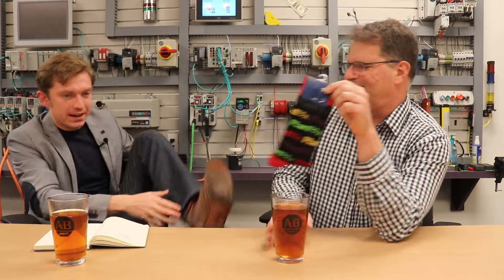What is a Modern DCS? | PlantPAx | Manufacturing Happy Hour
There are a lot of antiquated DCS systems out there across today’s process industries. So what does a “modern DCS” bring to the table beyond mitigating the risk of operating million dollar production sites with obsolete equipment?

PlantPAx is a truly modern DCS: a configurable, characterized distributed control system that does more than simply keeping your process plant running 24/7/365. As a system-level manifestation of Rockwell Automation’s Integrated Architecture, PlantPAx provides a common platform across the entire site, from the distributed control system down to the skid equipment.

In this episode, PlantPAx Business Manager Dave Rapini jumps on the show to discuss these topics, along with tangible examples – ranging from lower training costs to reducing the amount of required infrastructure – of where Rockwell’s modern DCS lowers your total cost of ownership.